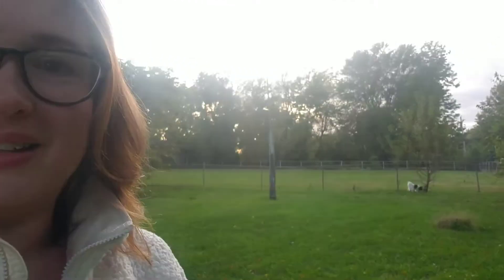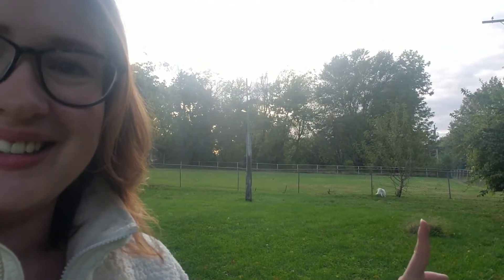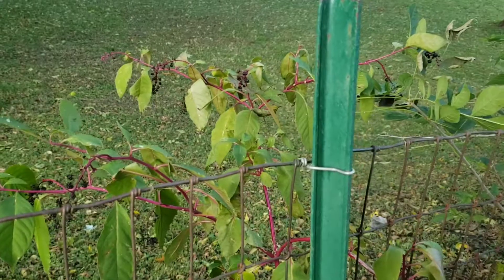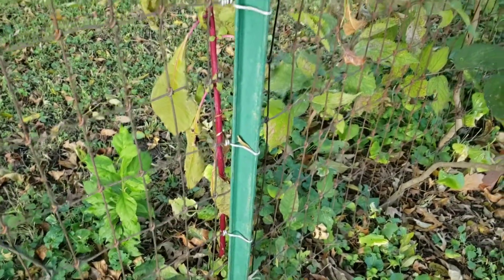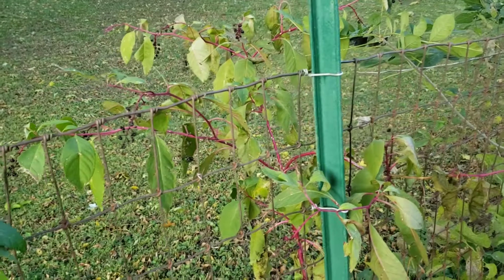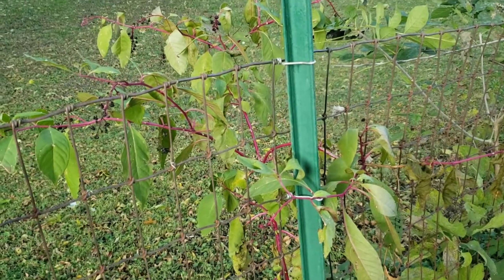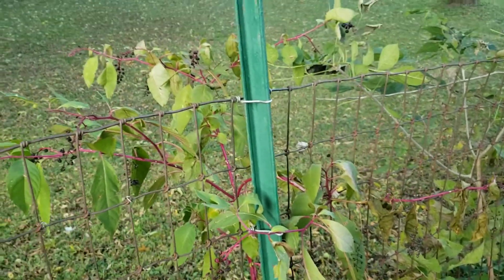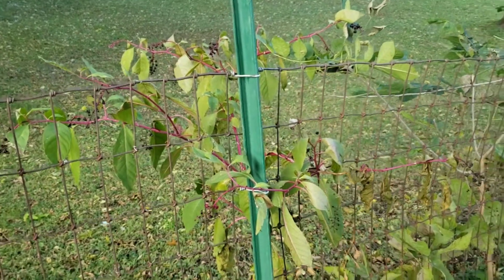Let's go for a walk (Vlog)